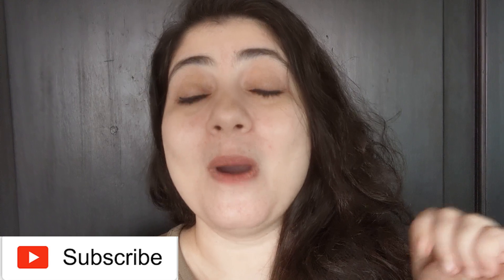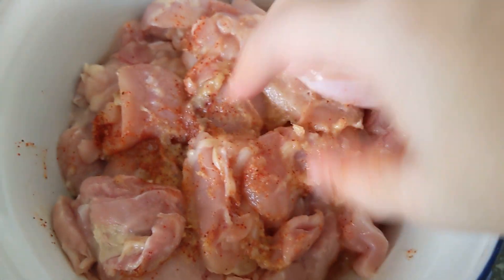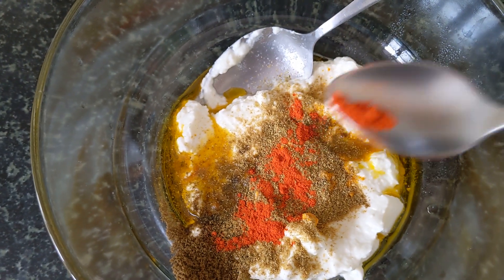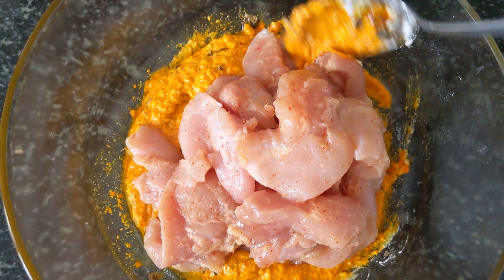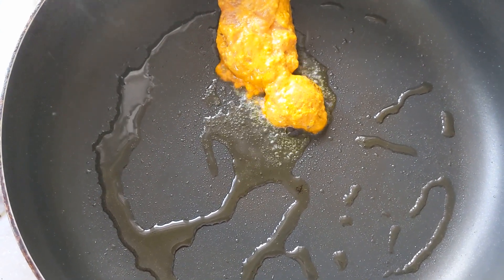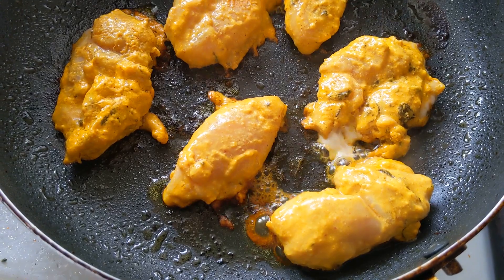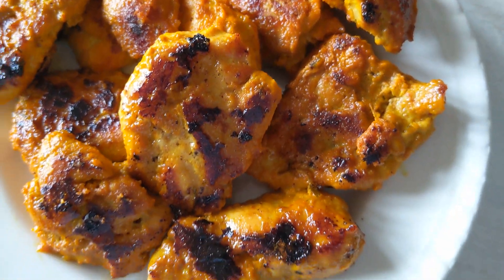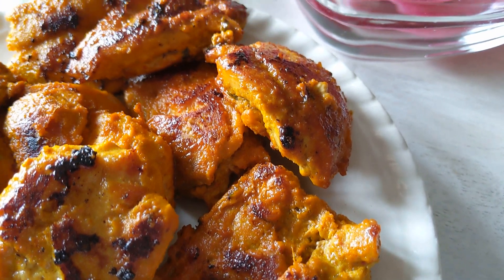Chicken Tikka Recipe | How To Make Chicken Tikka | Easy Home made Chicken Tikka Recipe | No Oven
This is the easiest carb free, home made Chicken Tikka Recipe.

About Me -

I'm Roxanne, a food and travel writer and content creator based in Mumbai India. My blog and youtube channel is dedicated to all my culinary and travel adventures. Vlogs and blogposts from trips that I've taken or recipes from my kitchen :)